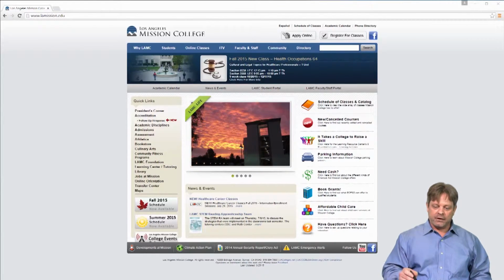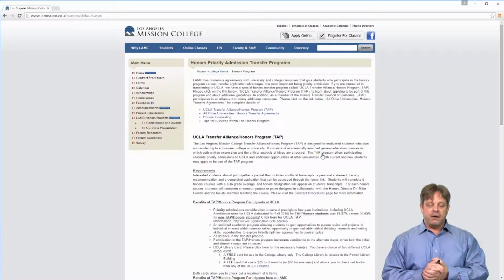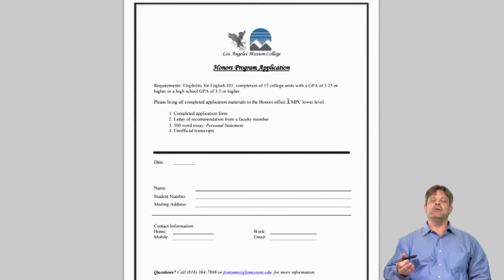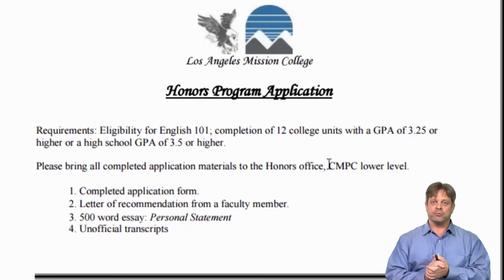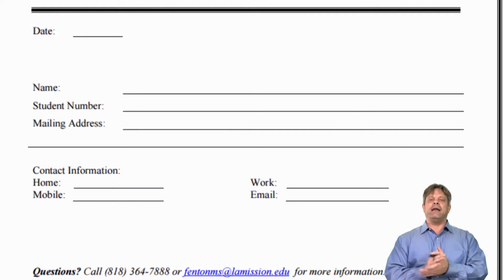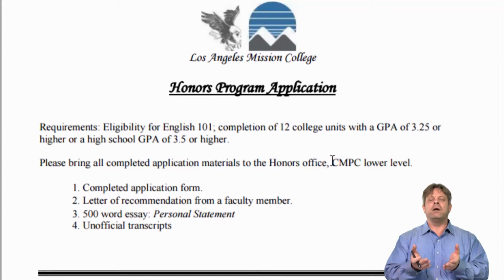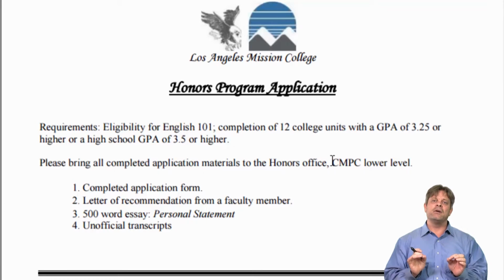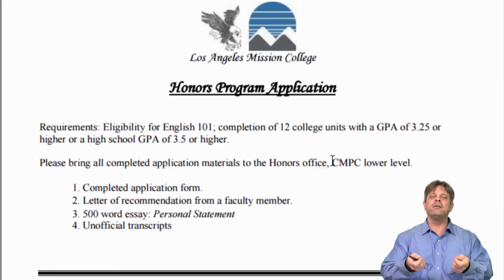Honors Application Process